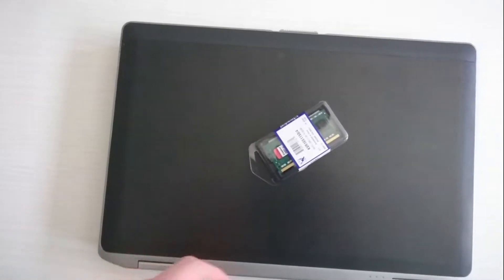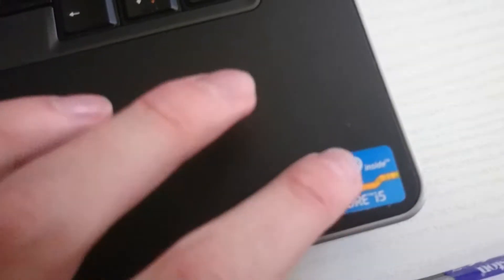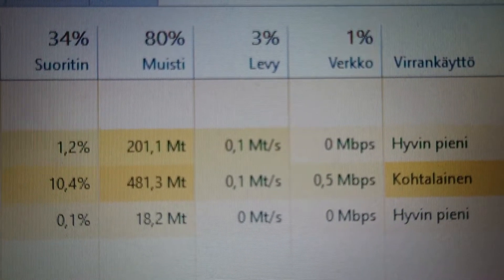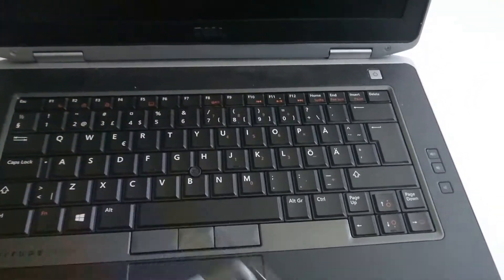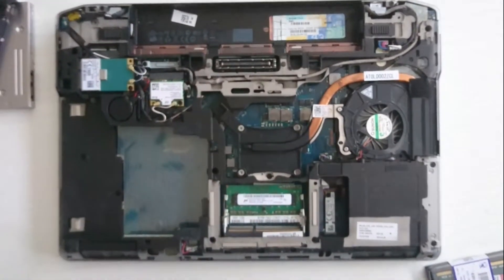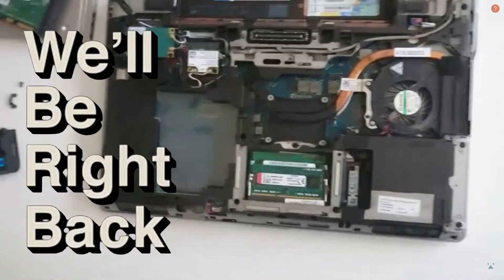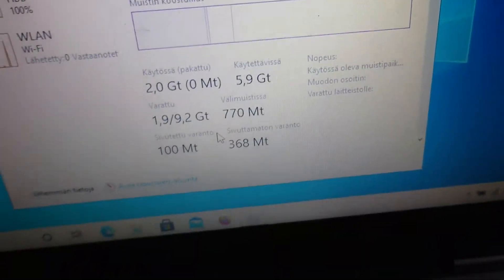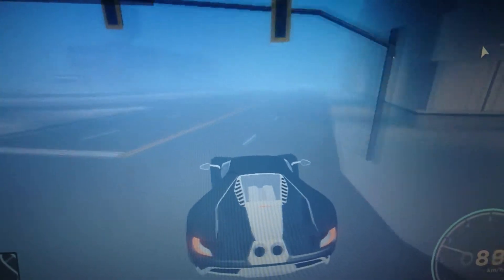Dell Latitude E6430 RAM upgrade! - CPC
Today it's time to put some more RAM to Dell Latitude E6430! I have to say that im really proud of this upgrade. From slow poop to smooth experience. Pretty amazing, right?